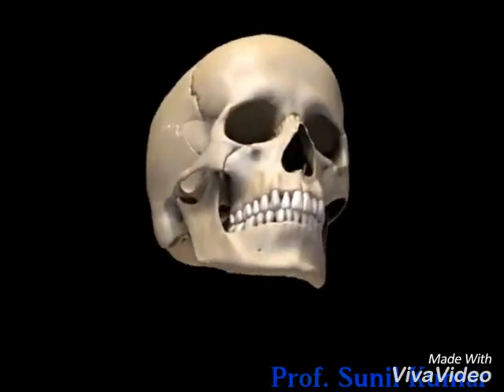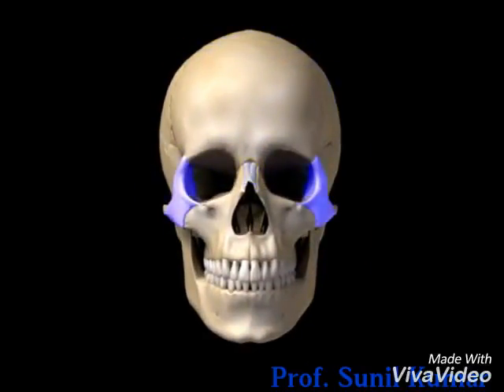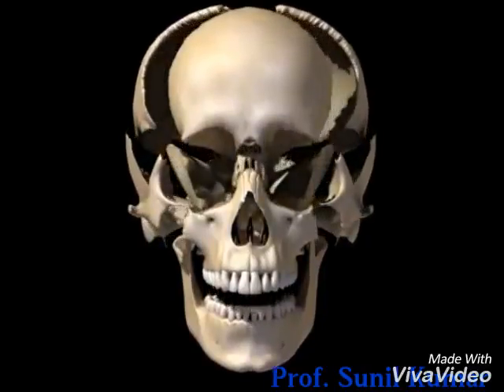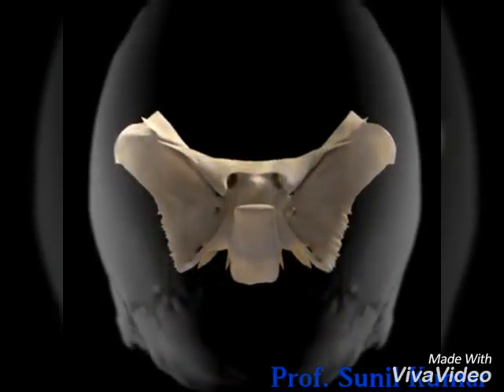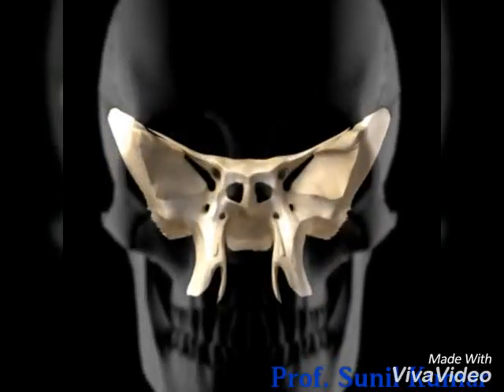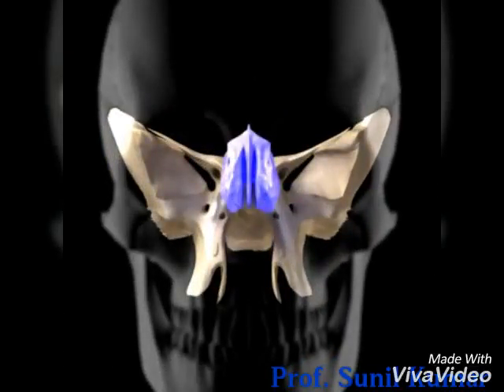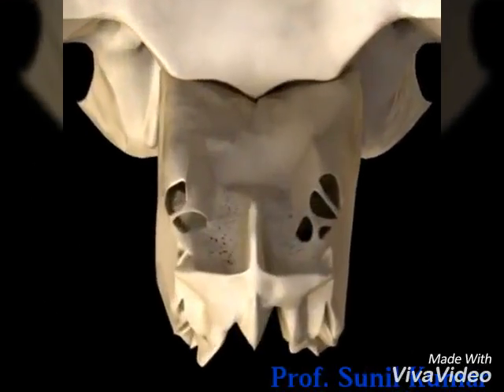best human skeleton shortcut